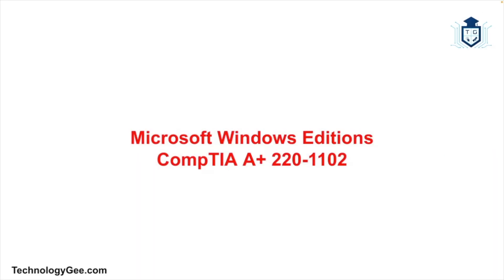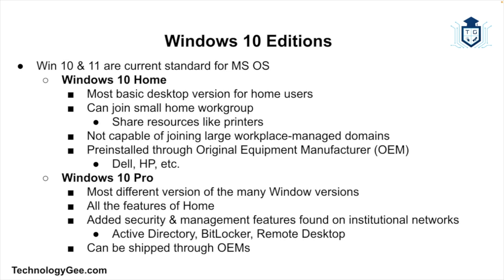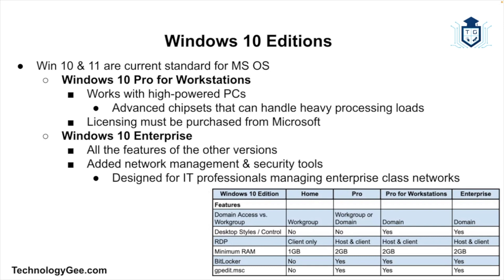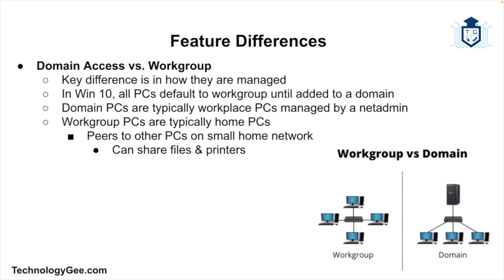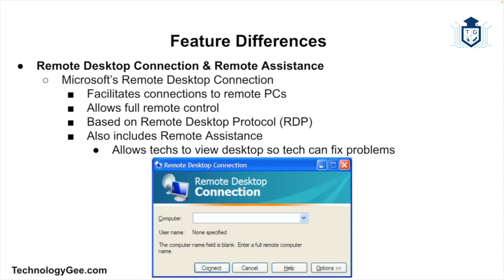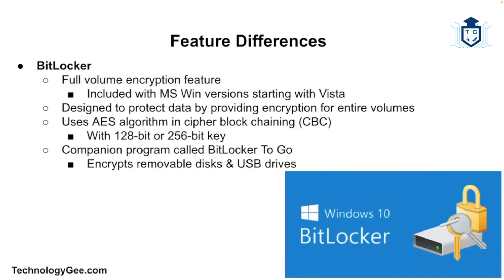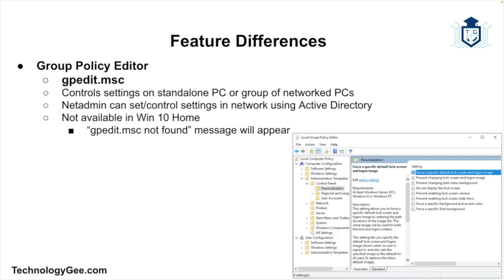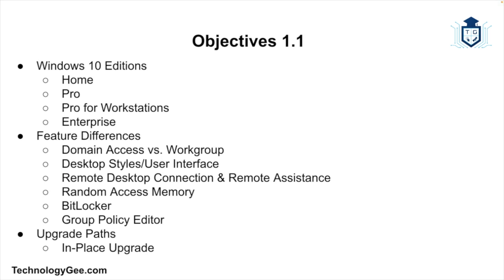Microsoft Windows 10 Editions | CompTIA A+ 220-1102 | 1.1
In this video you will learn about Windows 10 editions, feature differences, & upgrade paths.